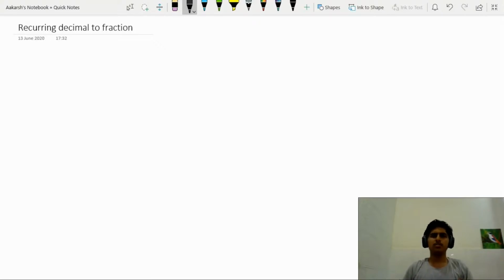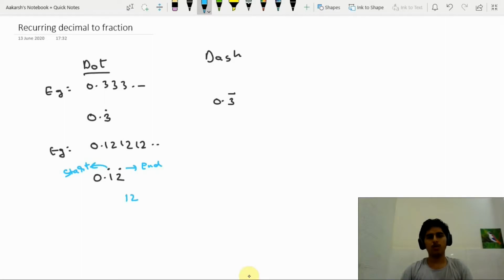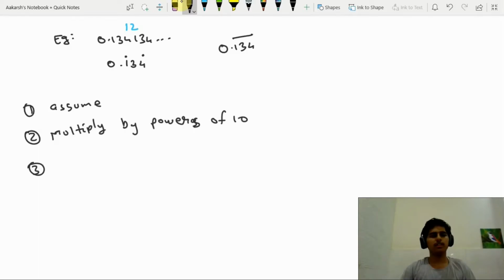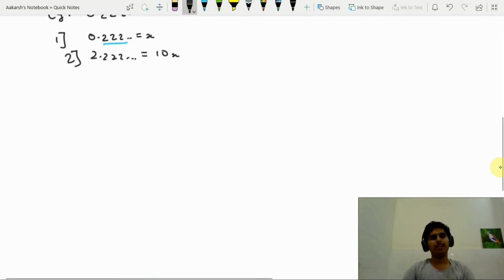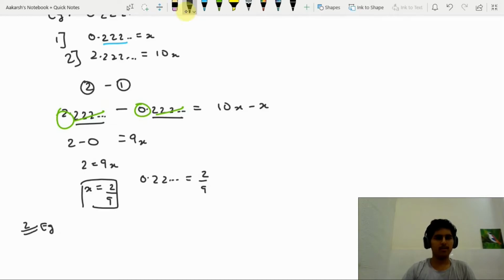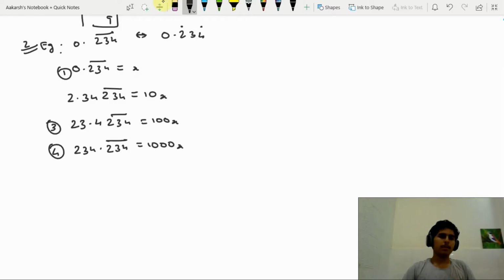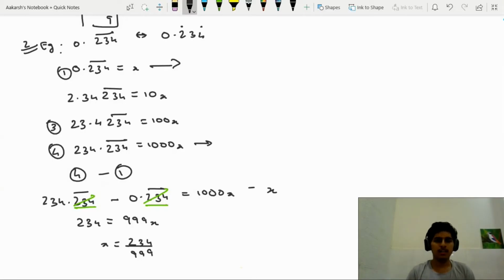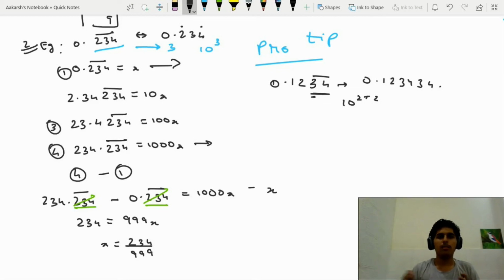Recurring Decimals to Fractions | Easy to understand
Hey guys learn to convert Recurring Decimals to Fractions. Just follow these 3 simple steps and you would never need a calculator for this!

Get the latest IGCSE Past Papers hassle-free on our website. Now no need to worry about websites crashing when exams are round the corner :)